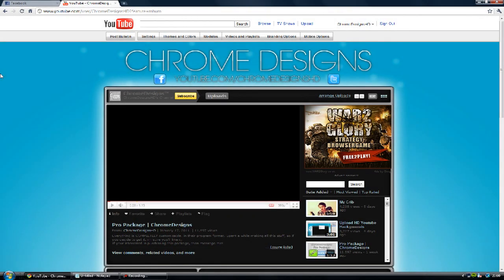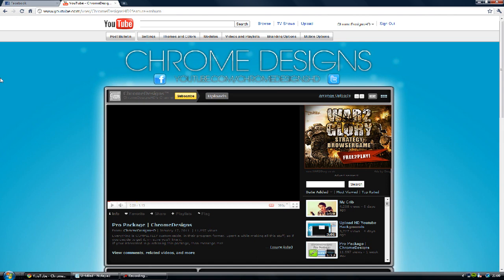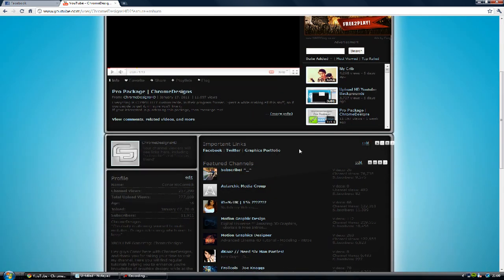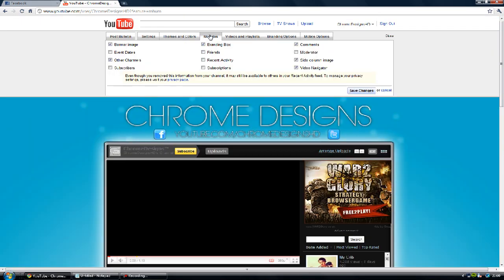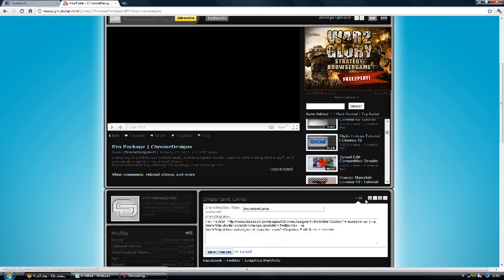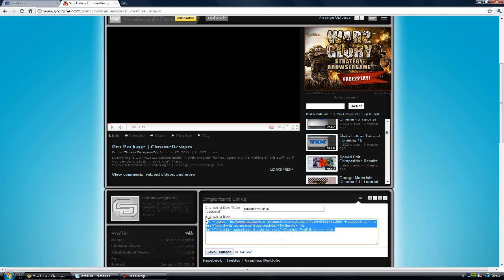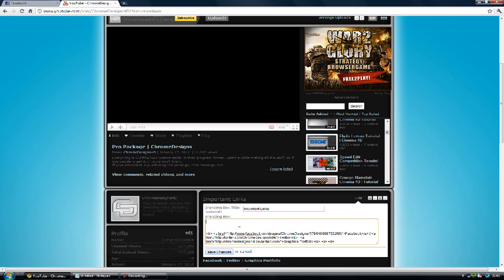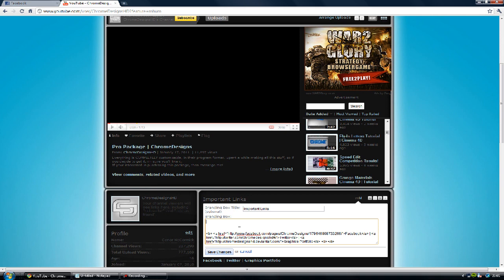Hyperlink Branding Box Tutorial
How to hyperlink your branding box on youtube. Branding box is only available for youtube partners, if you were wondering.

Code will need to be downloaded here (Youtube wont all symbols)